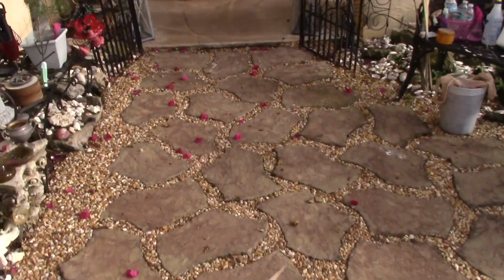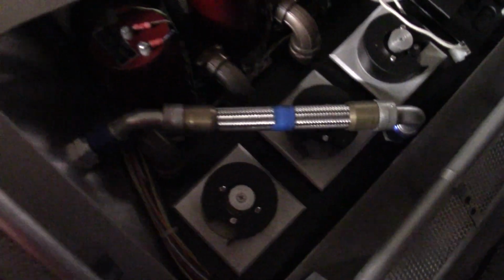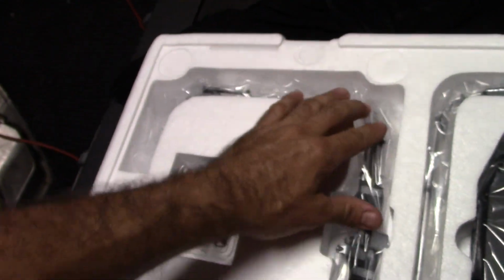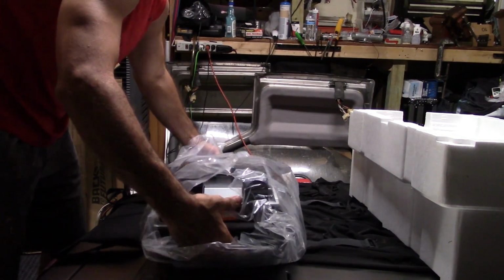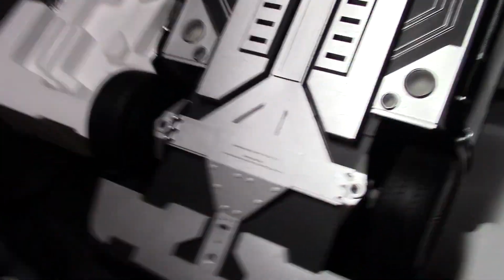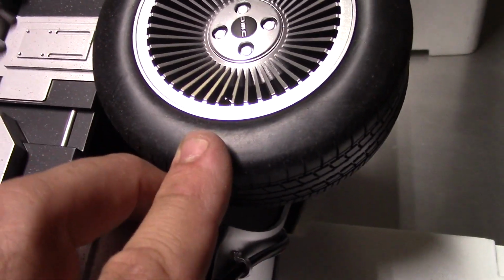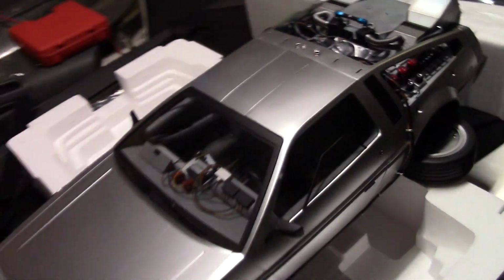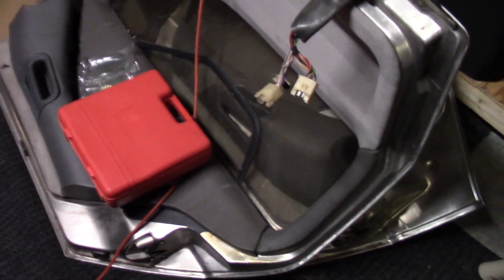Hot Toys Delorean Back to the future unbox and inspection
Hey all, this is a quick unboxing and inspection video of the new Hot Toys BTTF time machine. Hope you enjoy